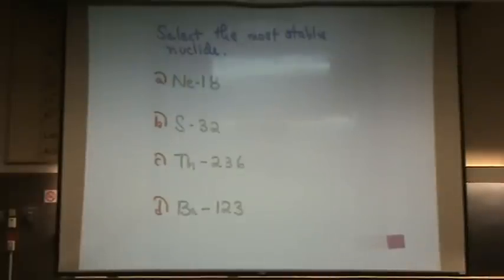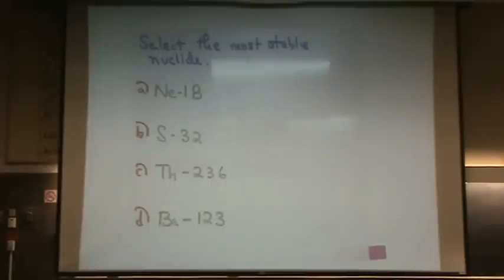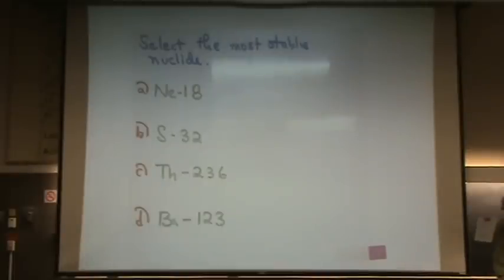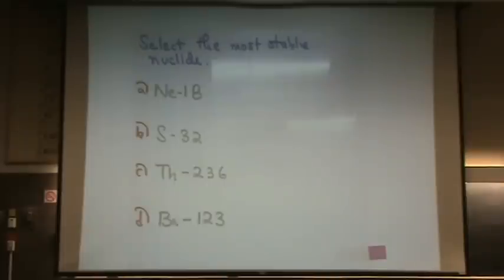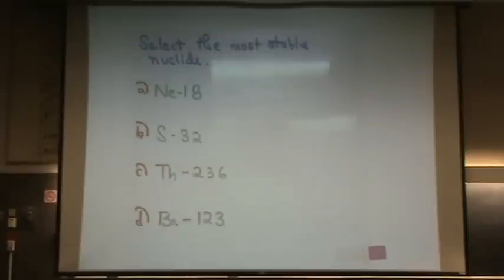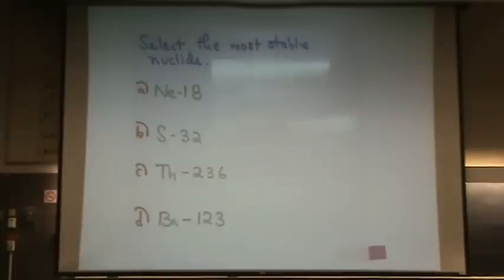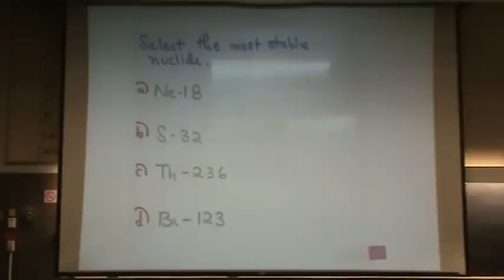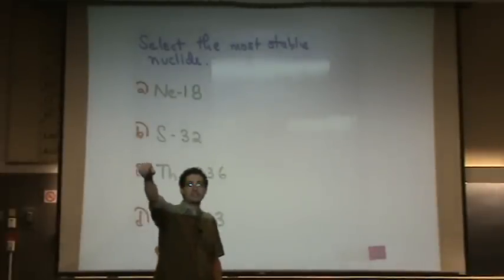Nuclear Stability 3.mpg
An example to determine the most stable nuclide from a list of nuclides.